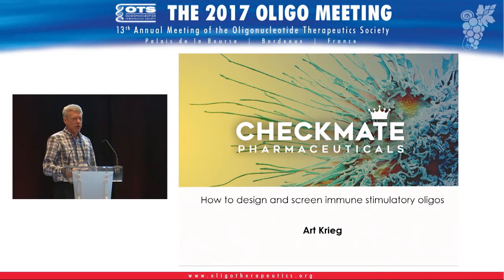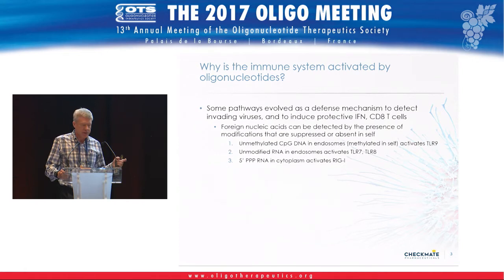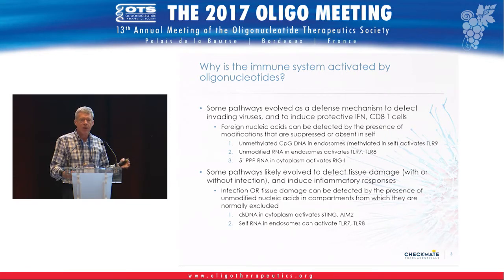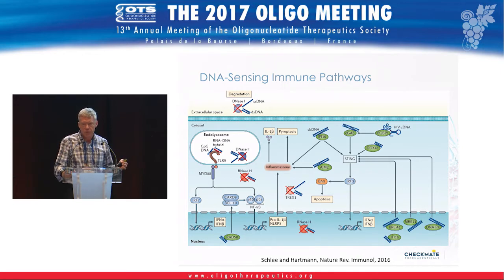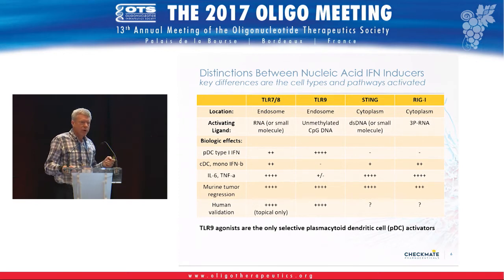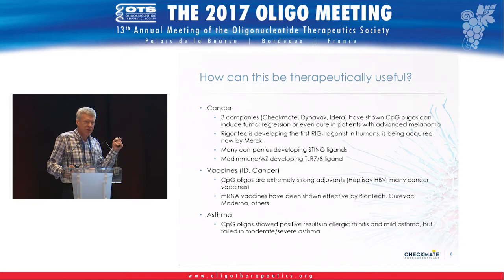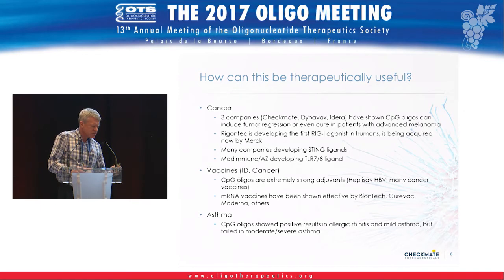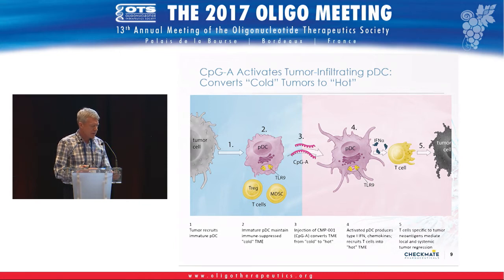Oligo Meeting 2017 - Immune Stimulatory Oligos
Art Krieg, MD, Checkmate Pharmaceuticals